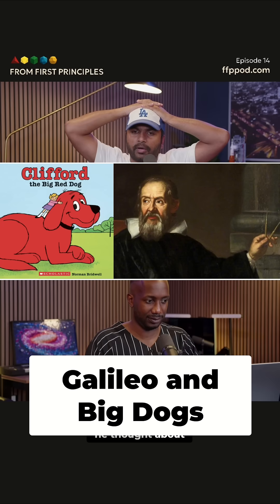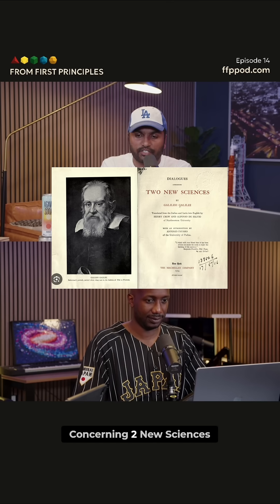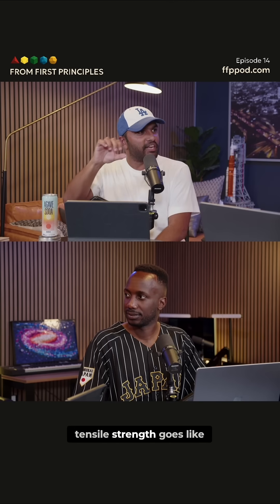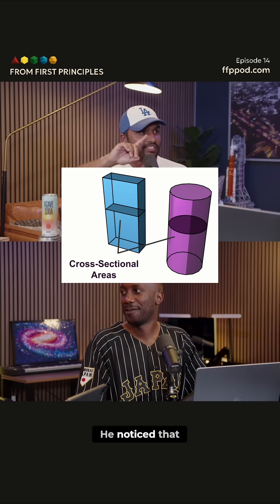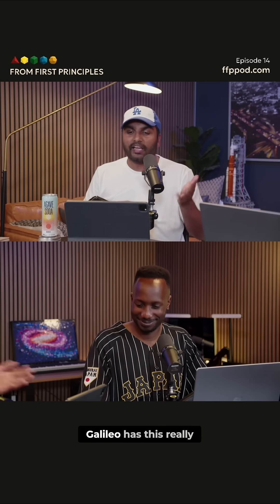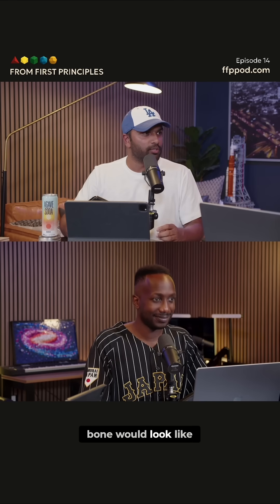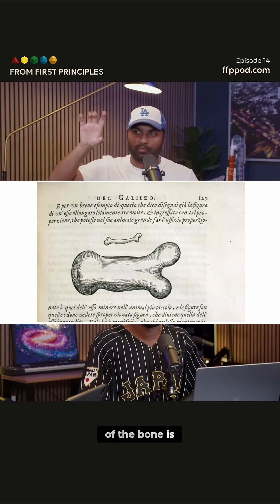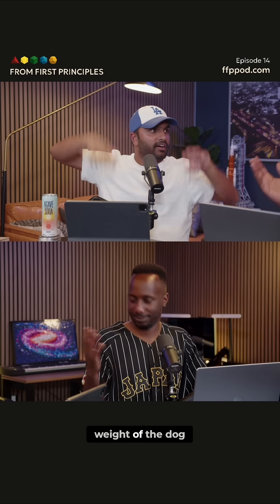Physics Explained: Why Clifford the Big Red Dog Needs Massive Bones!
What if Clifford the Big Red Dog existed? Galileo used dog bones to explain tensile strength: weight scales with volume, strength with area. A super dog needs super thick bones!